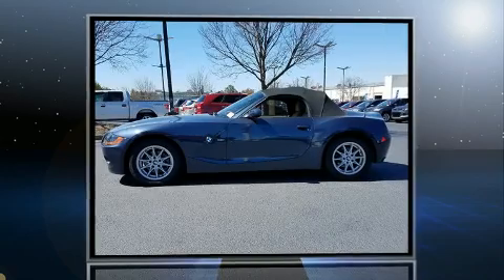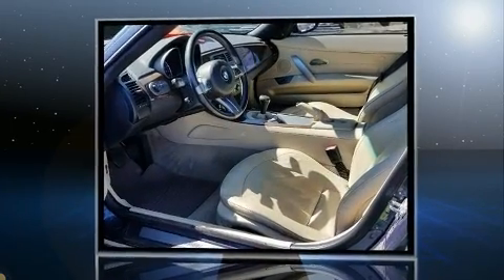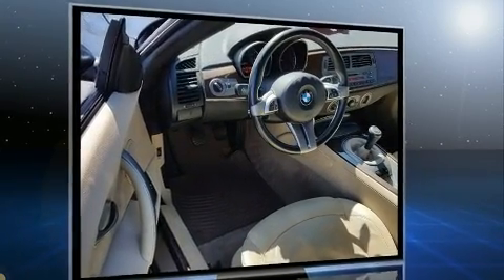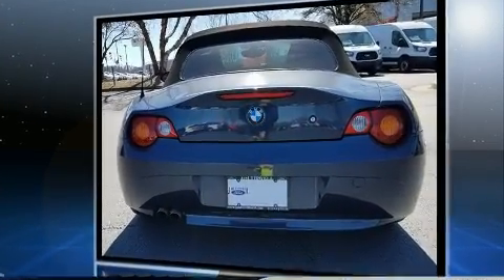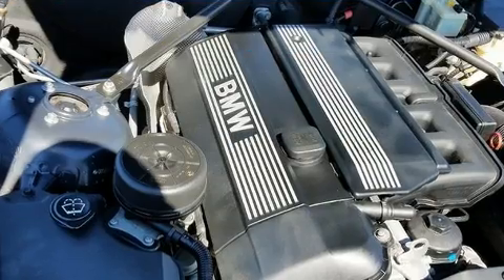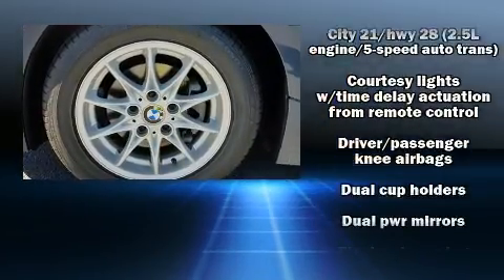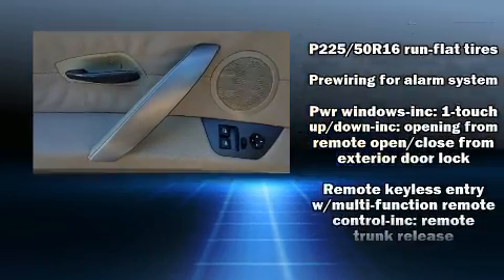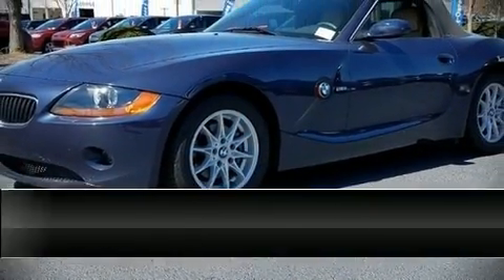2004 BMW Z4 2.5i in Kennesaw, GA 30144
2205 Barrett Lakes Blvd.

You're going to love the 2004 BMW Z4. This 2 door, 2 passenger convertible has just over 80,000 miles. BMW made sure to keep road-handling and sportiness at the top of it's priority list. It features a standard transmission, rear-wheel drive, and a refined 6 cylinder engine. BMW prioritized practicality, efficiency, and style by including: delay-off headlights, a tachometer, a leather steering wheel, front bucket seats, power windows, remote keyless entry, and air conditioning. Audio features include a CD player with MP3 capability, and 10 speakers, providing excellent sound throughout the cabin. BMW also prioritized safety and security with features such as: dual front impact airbags, knee airbags, integrated roll-over protection, traction control, brake assist, a panic alarm, and 4 wheel disc brakes with ABS. You'll never lose visibility with rain sensing wipers, which activate automatically when the drops start to fall. A Carfax history report provides you peace of mind by detailing information related to past owners and service records. Our aim is to provide our customers with the best prices and service at all times. Stop by our dealership or give us a call for more information.